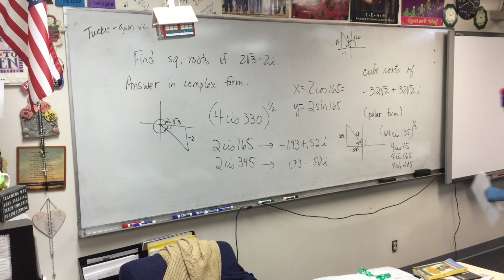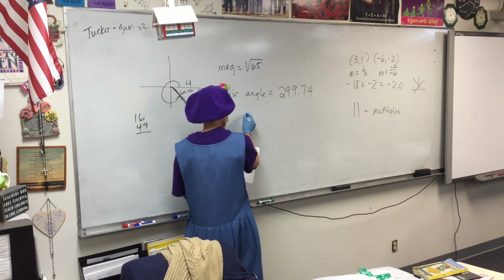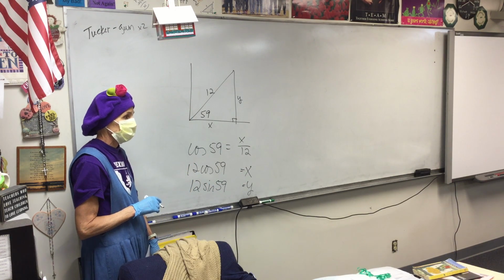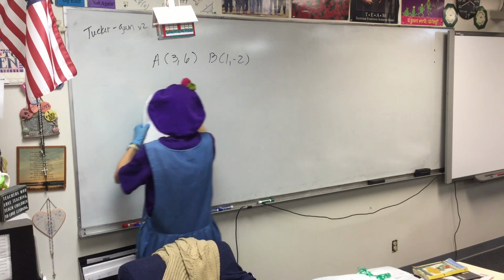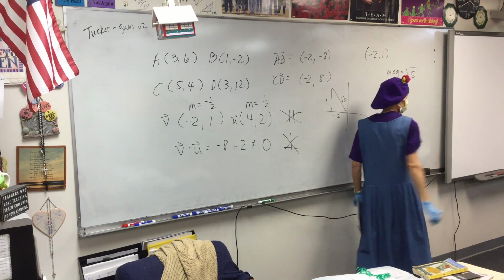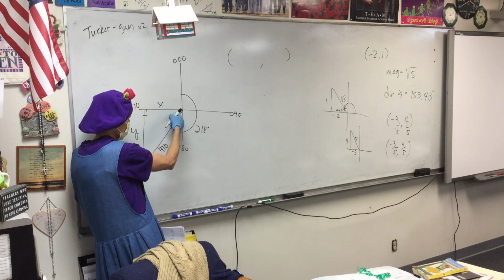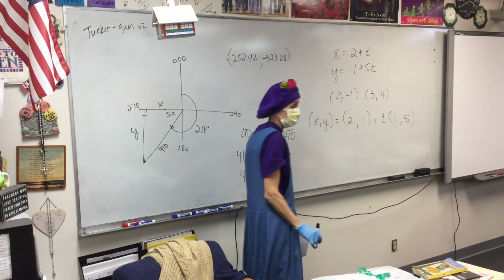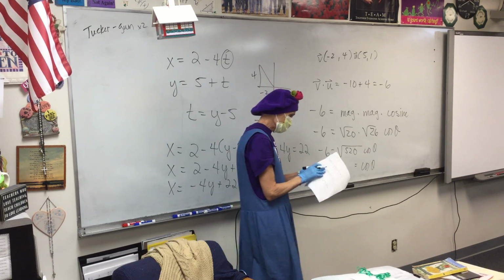Video 3-18-16 Precal C